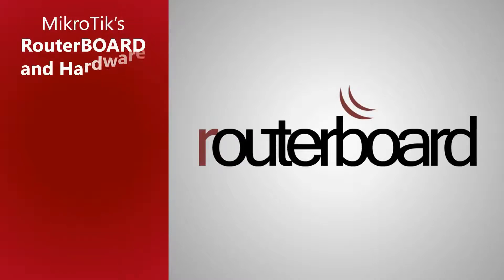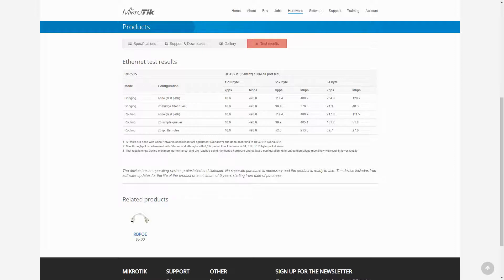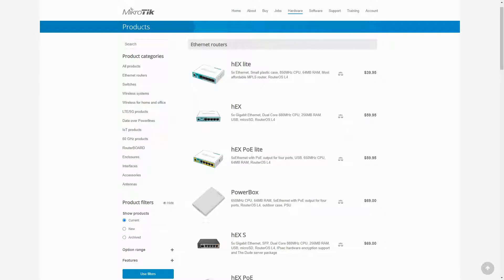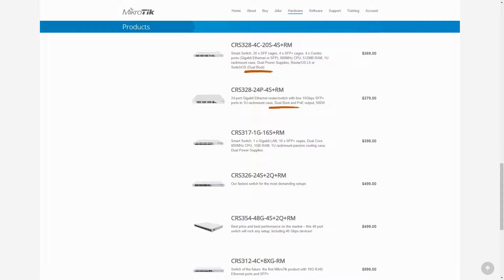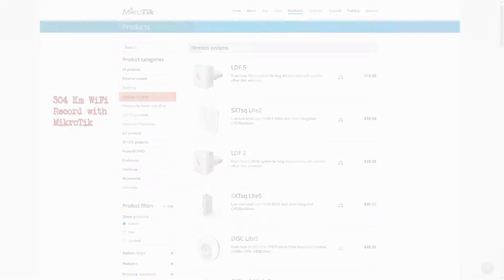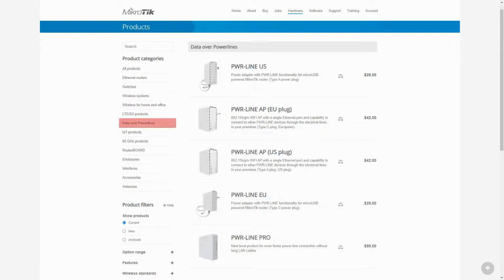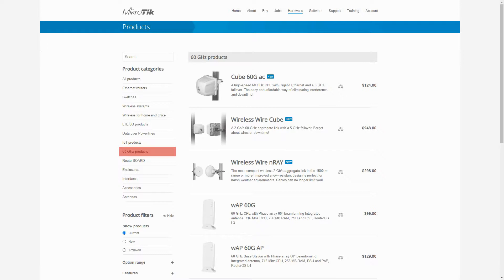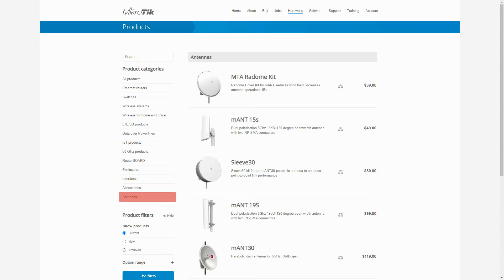An Introduction to RouterBOARD and MikroTik Hardware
MikroTik established its hardware production lines with the RouterBOARD back in 2002, and ever since, it has been expanding its inventory with a vast array of products used for various types of small, medium, and large-scale networks and connectivity projects. We have prepared a short video to review MikroTik's hardware and familiarize ourselves with their product categories.

TUTORIAL CONTENT

00:00 - Welcome
00:35 - Hardware Menu General Features
01:18 - Product-Specific Pages
02:30 - Background of MikroTik Products
02:48 - Product Names & Codes
04:57 - Switches
05:38 - Routers vs. Switches
06:36 - Wireless Systems
07:43 - Wireless for Home and Office
08:14 - LTE/5G Products
09:35 - Data Over Powerlines
09:51 - IoT
10:25 - 60 Ghz Products
11:22 - RouterBOARDs & Enclosures
11:58 - Interfaces
12:29 - Accessories & Antennas